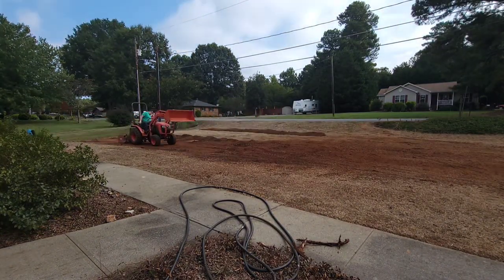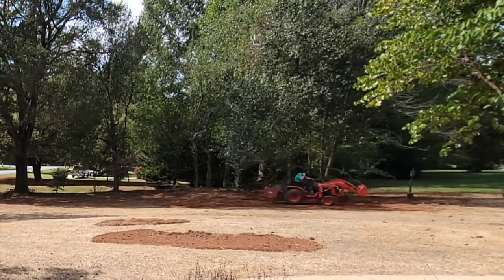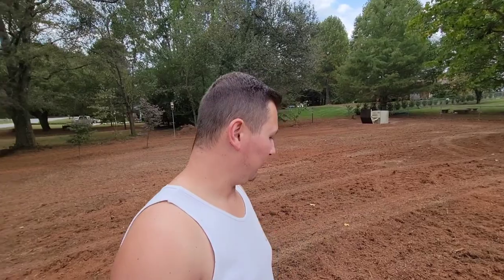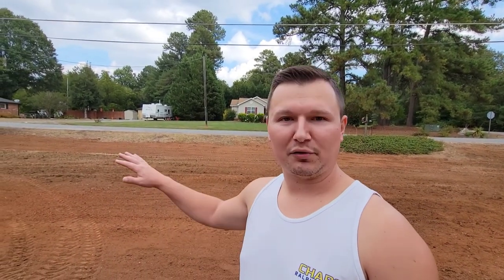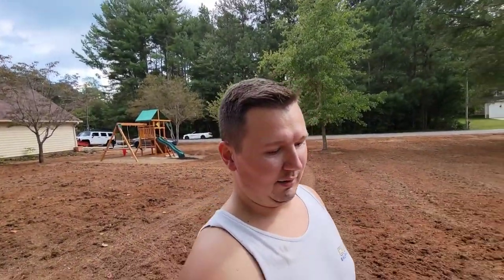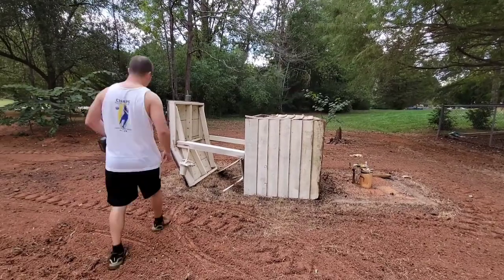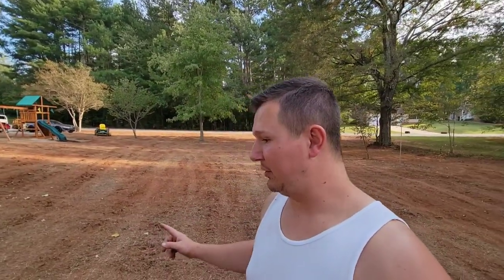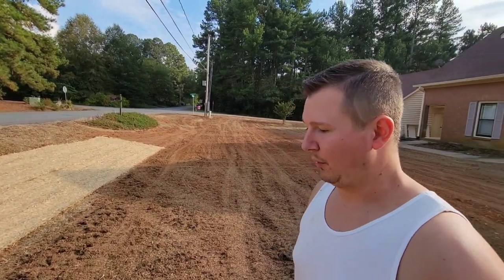Preparing the Seed Surface for Lawn Renovation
In this video I had the help of my dad and a good friend to till my yard and move a ton of dirt around to prep the soil for laying down our GCI Turf Type Tall Fescue and Kentucky Bluegrass. I got started a little late on this project, but I'm super excited to see the yard dark green again!